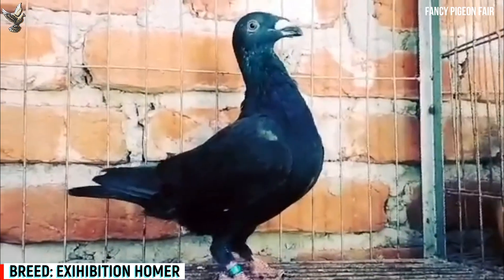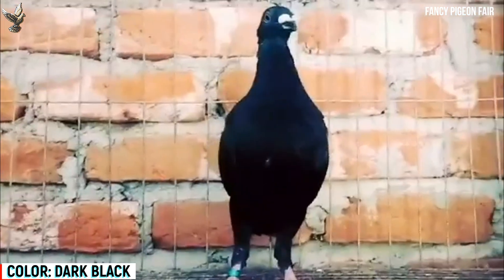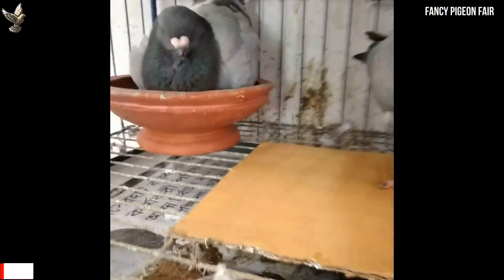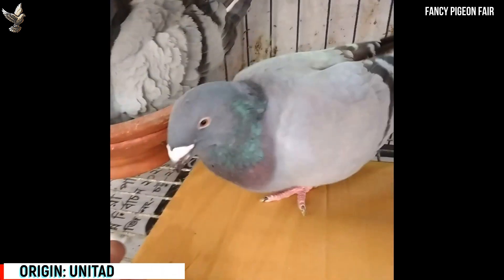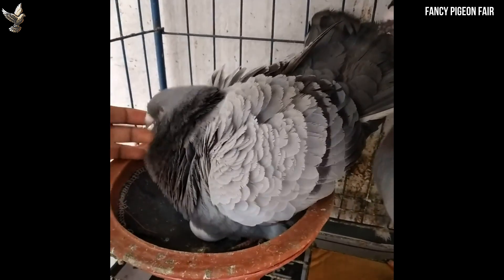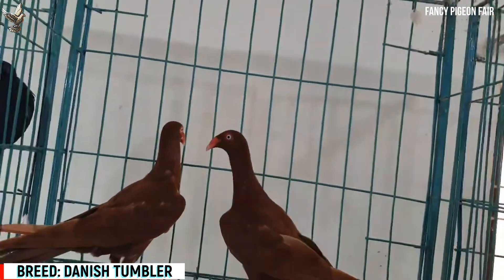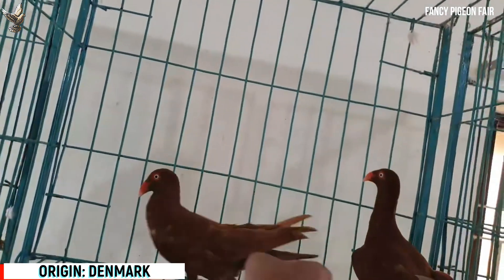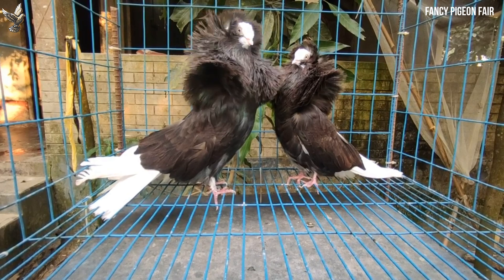Gorgeous & Colorful Fancy Pigeon Fair # 29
Hello Friends, Welcome everyone to all for another new video of “Fancy Pigeon Fair” Channel, “Gorgeous & Colorful Fancy Pigeon Fair # 29” in this video below listed pigeon will show.

Exhibition Homer Pigeon.
American Giant Homer Pigeon.
Danish Tumbler Pigeon.
Jacobin pigeon.

Also will know about them such as their Breed name, other name, characteristics, color, uses, Appearance, Specialty, breed purpose, special note, breed class, weight, climate tolerance, flying ability, how as pets, rarity & country of Origin.
So friends let’s enjoy the video and if you like the video then please like and share the video, if any advice please write your feedback in comments box and we will follow your comments to develop the channel, subscribe the channel & press the bell icon to get regular updates.